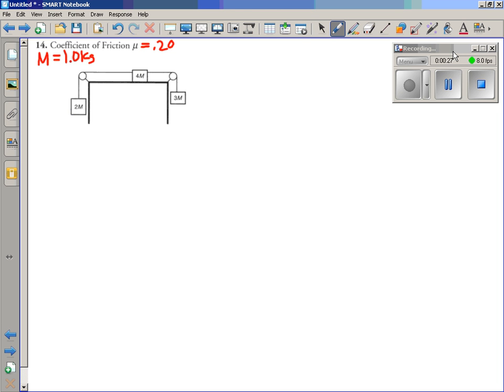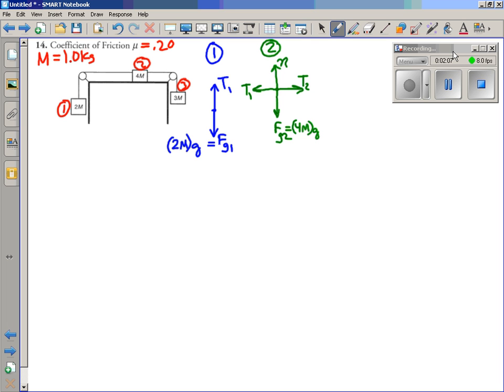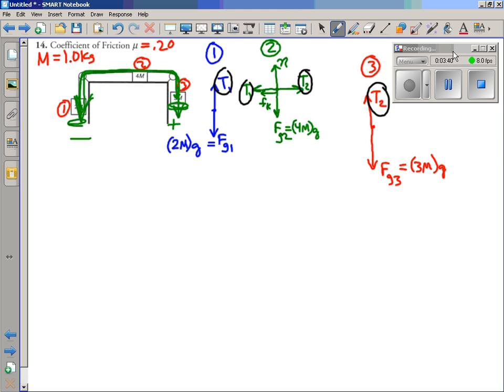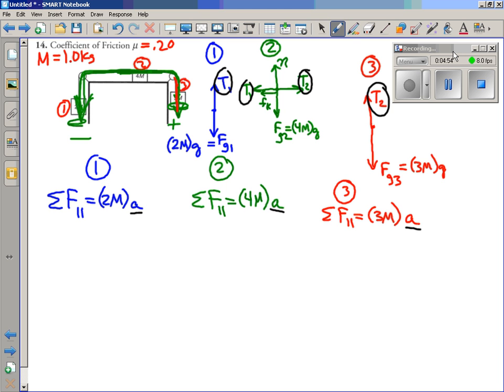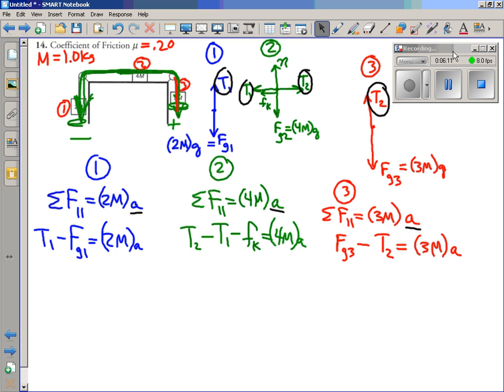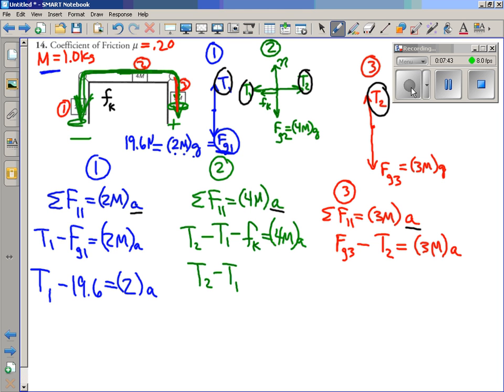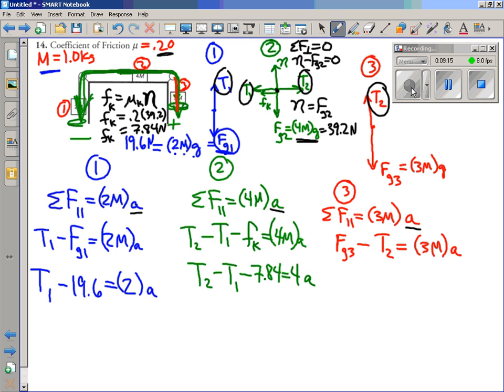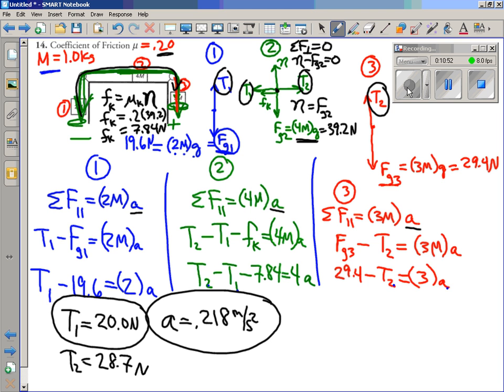WS_3_6x_Num14.wmv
Worksheet 3-6x, Number 14